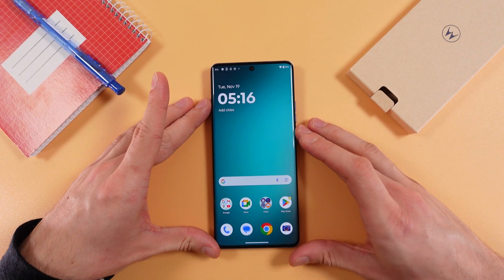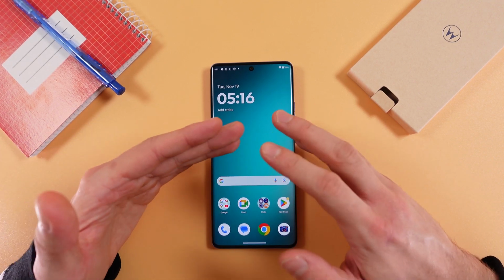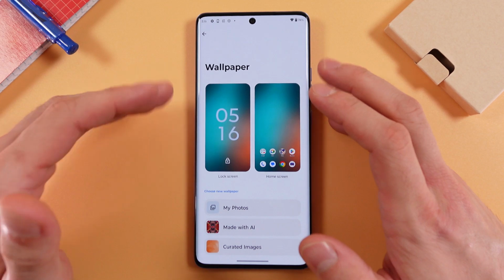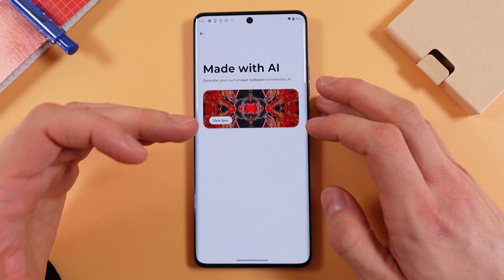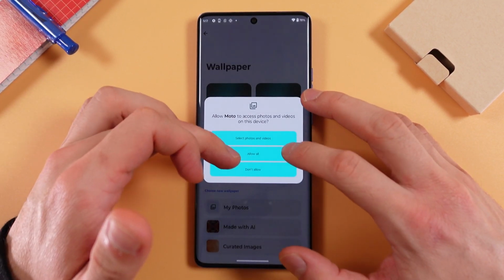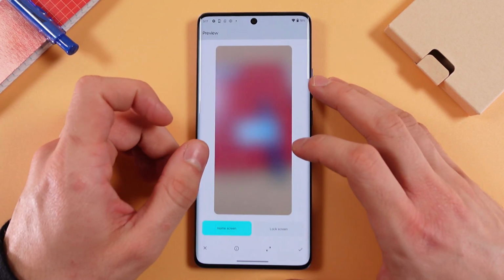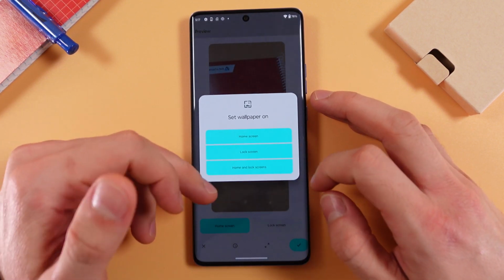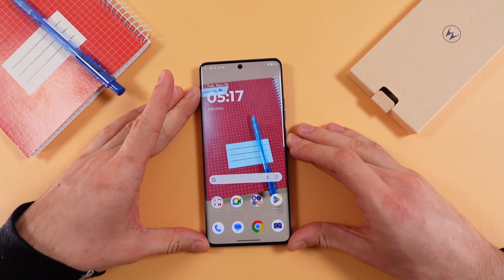How to Set Lock Screen Wallpaper on Motorola Edge 50 Pro - Step-by-Step Guide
Ever wondered how to freshen up your Motorola Edge 50 Pro without buying a new case? Today, I’m excited to guide you through the simple steps to change your lock screen wallpaper effortlessly. From choosing wallpapers made with AI technology to using your own photos, I'll show you how to personalize your phone in minutes! Watch till the end to discover some tips and tricks for optimizing visuals and making your device truly yours.

This video also covers the following topics:
Change Your Lock Screen Wallpaper on Motorola Edge 50 Pro;
Unlock New Styles: Change Your Motorola Edge 50 Pro’s Wallpaper;
Motorola Edge 50 Pro Tutorial: Setting New Lock Screen Wallpapers.